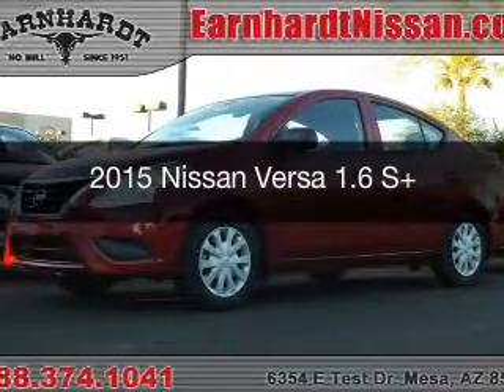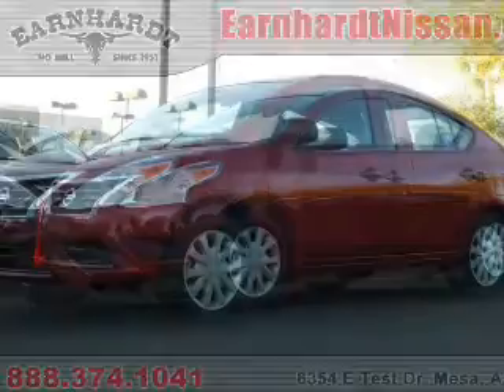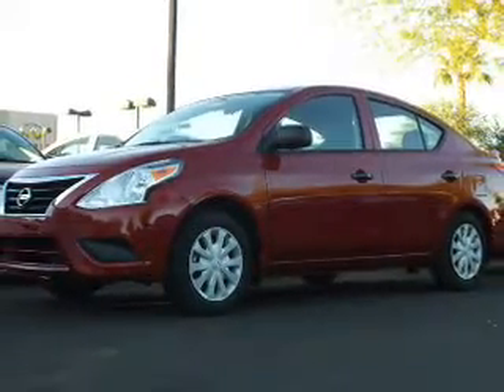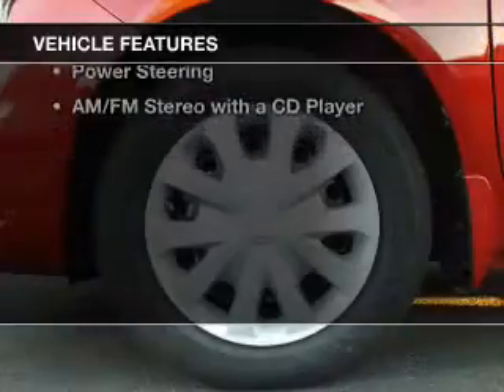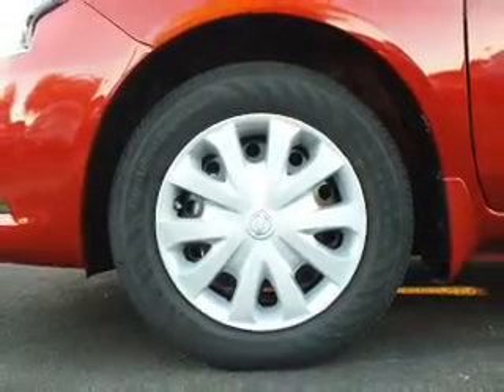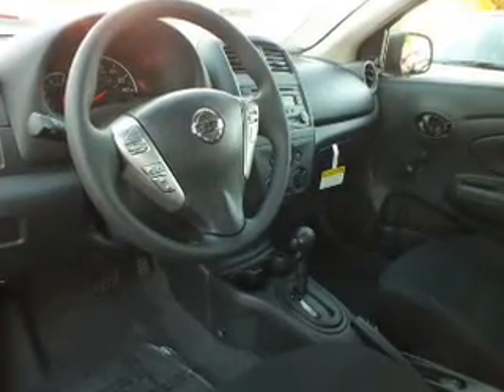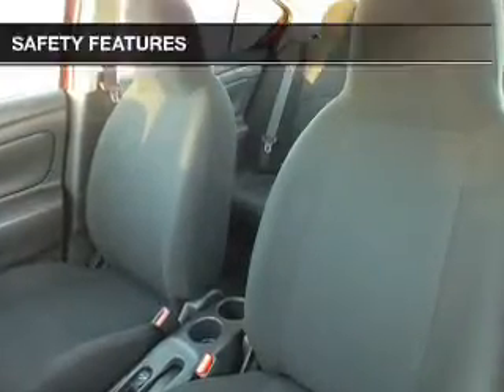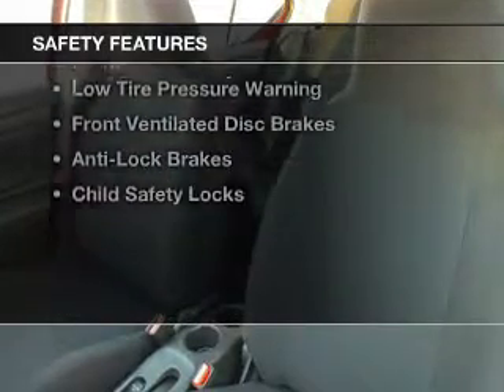2015 Nissan Versa - Mesa AZ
Year: 2015
Make: Nissan
Model: Versa
Trim: 1.6 S+
Engine: 1.6 liter I-4
Transmission: Automatic
Color: Red
Mileage: 1
Address:
6354 E Test Drive